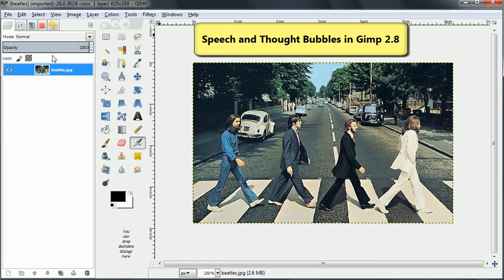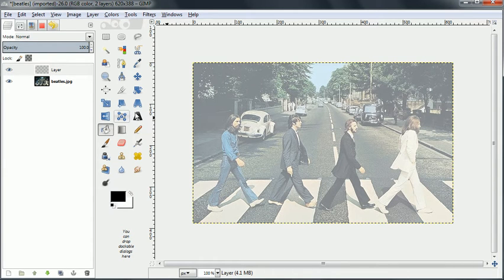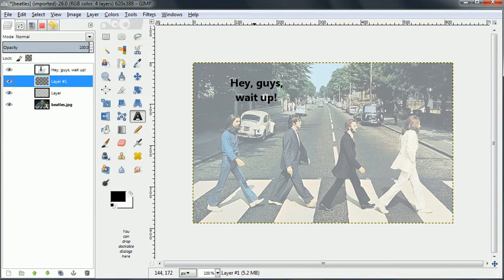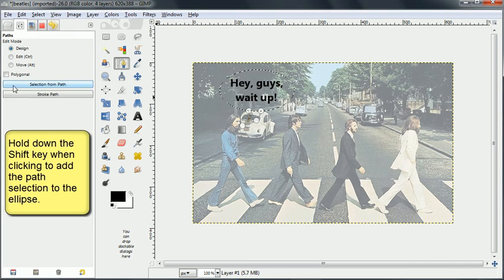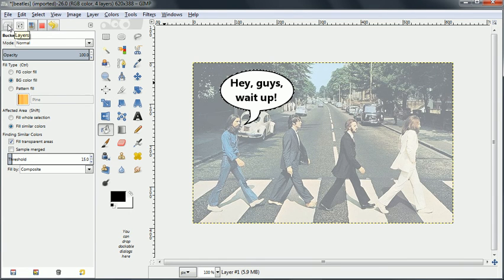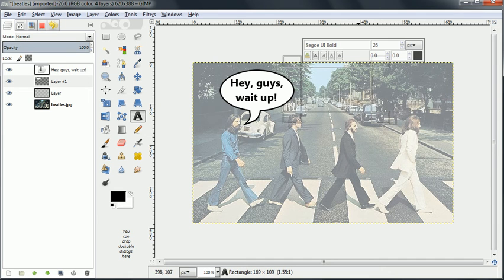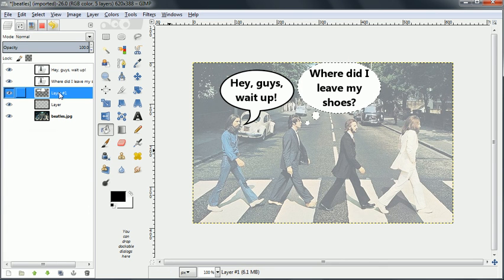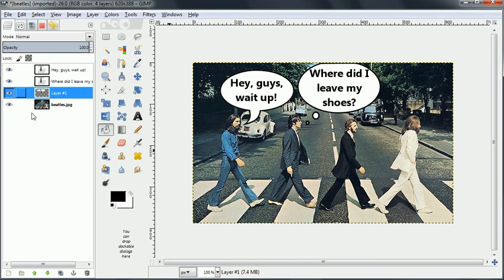Speech and Thought Bubbles with Gimp 2.8 (tutorial)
Mini-lesson on creating speech bubbles and thought bubbles like those you would use for a comic in Gimp 28.